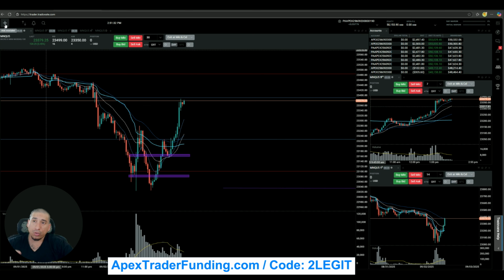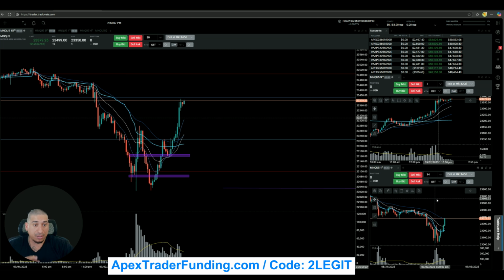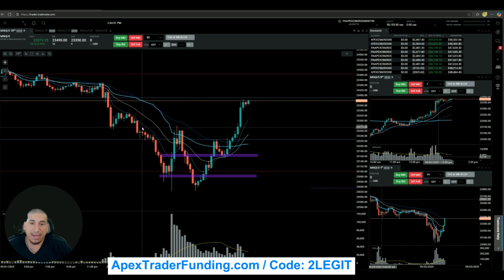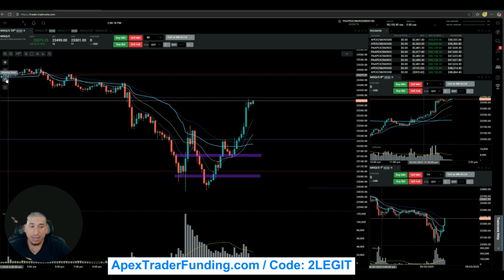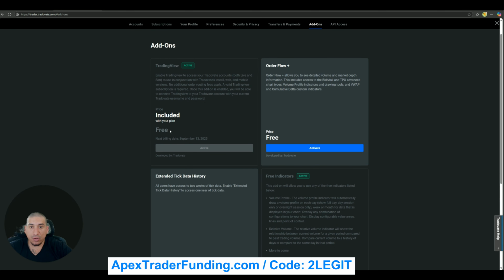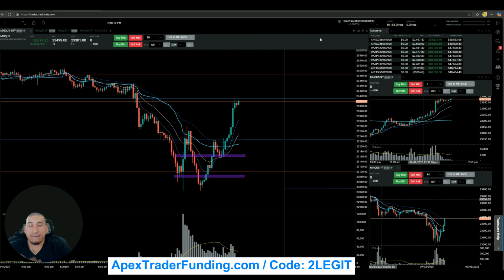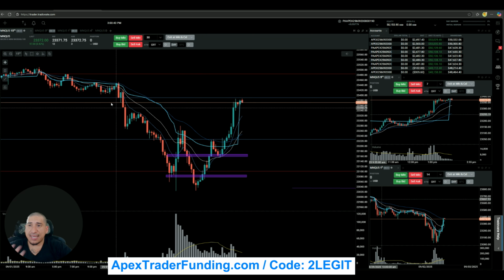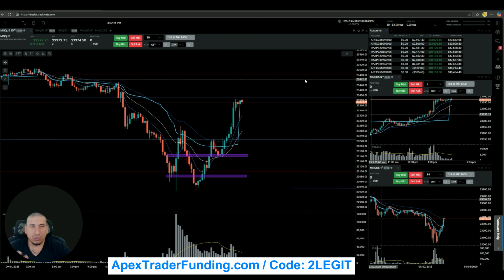Tradovate Tutorial 2025 | Complete Beginner’s Guide (Step-by-Step)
🚨 COMPLETE TRADOVATE TUTORIAL 🚨

In this video, I’ll show you exactly how to set up the Tradovate platform for day trading futures.

💡 What you’ll learn in this step-by-step guide:
✅ How to close all charts & add new modules
✅ Customize candlestick colors for clean charting
✅ Add indicators like VWAP & EMAs
✅ Build your own templates for fast analysis
✅ Manage account settings for multi-account trading

This video is perfect for traders who want to maximize Tradovate potential and trade with confidence.

00:00 – Introduction & Overview of Tradovate
01:50 – Adding Indicators & Templates (VWAP, EMAs)
04:00 – Setting Up Timeframes for Futures Trading
06:40 – Account Settings, Multi-Account Tips & Conclusion